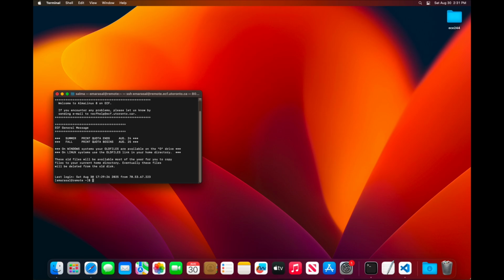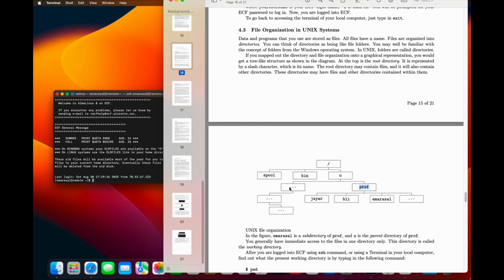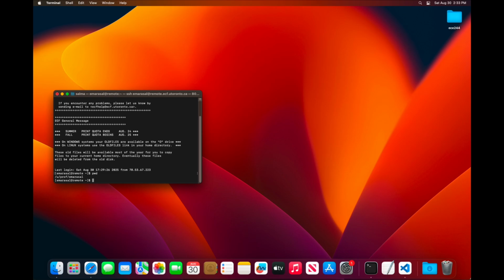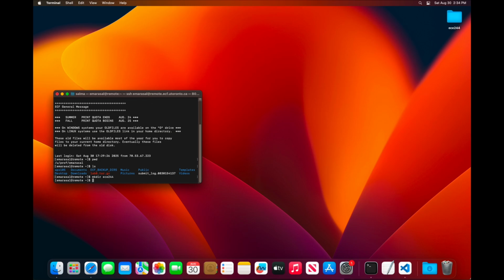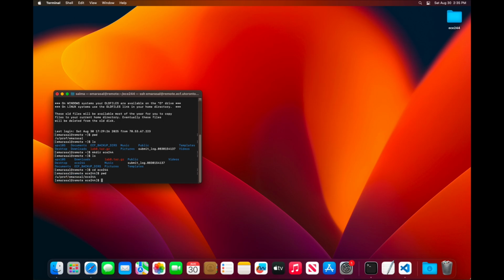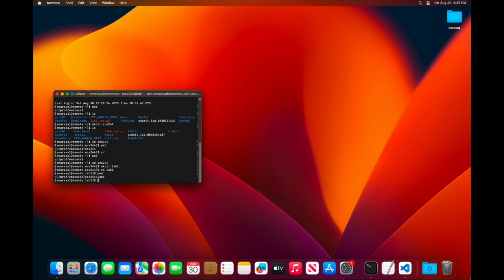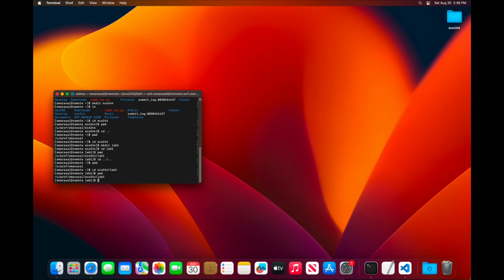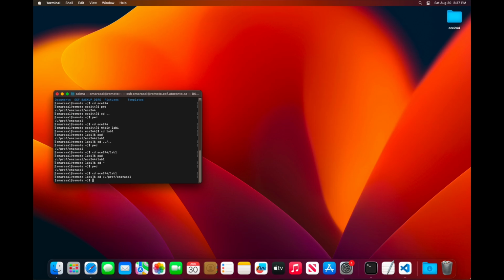(Part 2 for Mac) Connect Remotely to ECF Through the Terminal on Mac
00:00 Open the terminal
01:32 UNIX File Organization
02:50 Basic UNIX Commands: pwd, ls, mkdir, cd